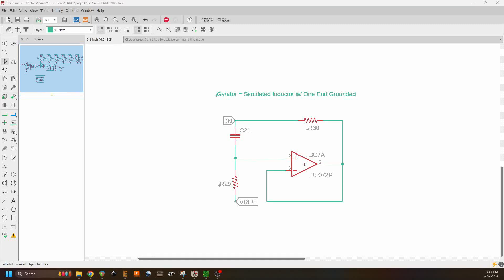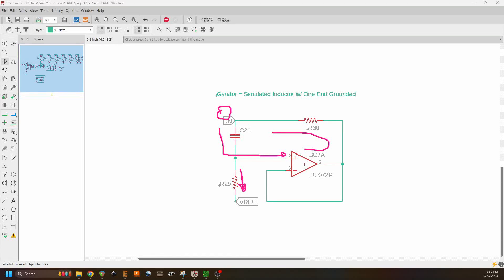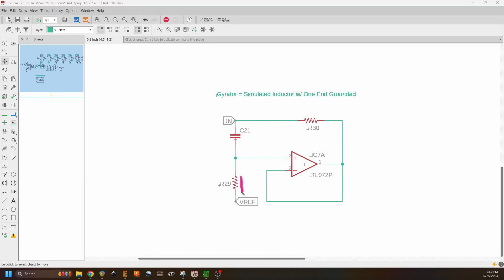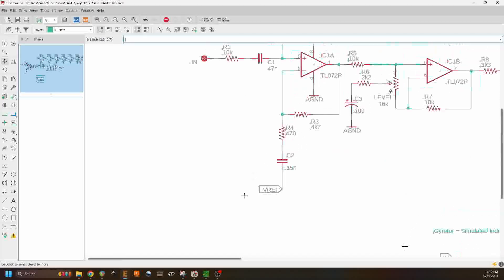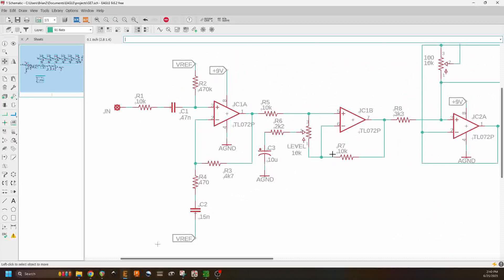Schematic Elements for Guitar and Effects: Simulated Inductance and the Boss GE-7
This video looks at the use of resonant circuits using simulated inductors and how they are used in the legendary Boss GE-7 graphic equalizer. This is the 3rd in a multi-part series looking at filters in effects circuits.

00:00 - Gyrators/Simulated Inductors
03:00 - Boss GE-7/Input Opamp Stage
05:18 - Second Opamp Stage
07:20 - Graphic EQ Stage
14:19 - Output Stage